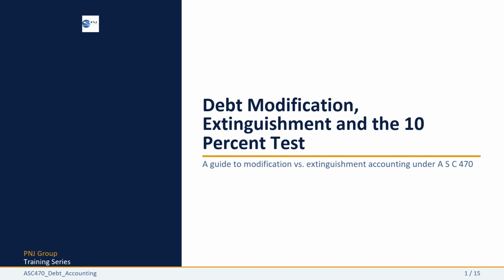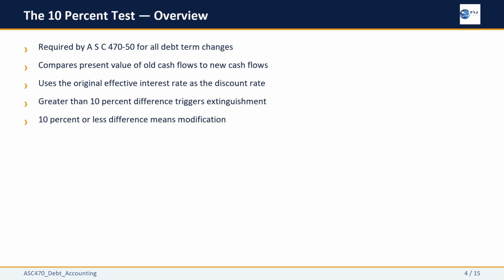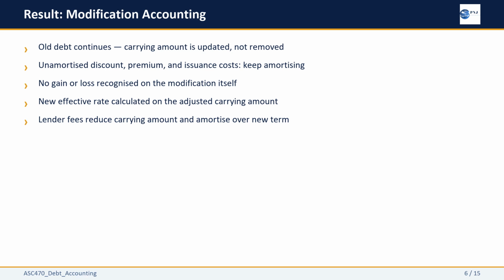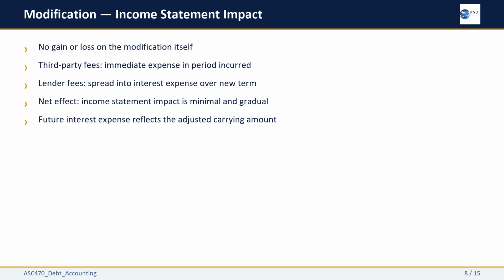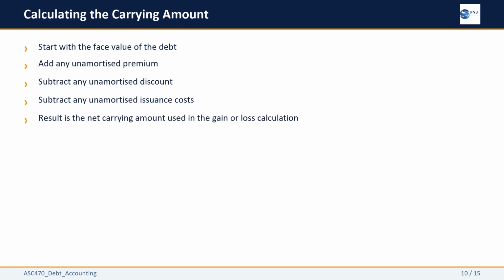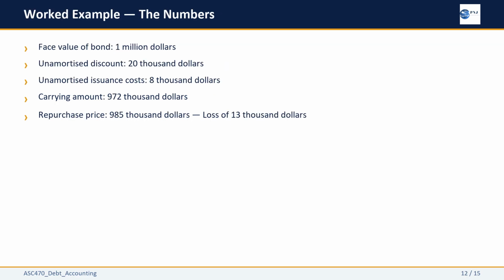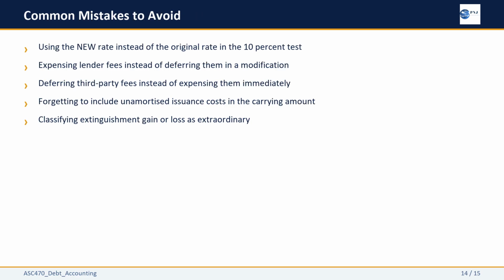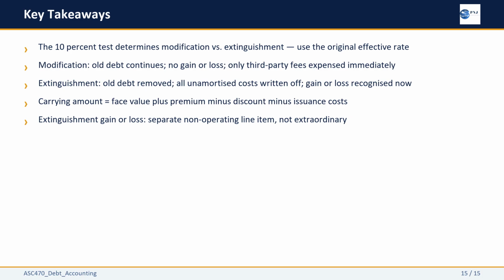ASC 470 Debt Accounting — Section 5: Debt Modification, Extinguishment & the 10% Test | PNJ Group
In this section of the ASC 470 Debt Accounting course, we tackle one of the most consequential classification decisions in debt accounting: determining whether a change to existing debt terms is a modification or an extinguishment. The answer has an immediate and material impact on the income statement, the balance sheet, and how deferred costs are treated.

This video walks you through the 10 percent quantitative test under ASC 470-50 — step by step — showing you exactly how to calculate the present value of old and new cash flows, apply the correct discount rate, and interpret the result. We then cover modification accounting in full detail, including how lender fees and third-party fees are treated differently, and why modification keeps your income statement quiet. We also cover extinguishment accounting: how to calculate the carrying amount of the retiring debt, how to compute the gain or loss, and how to present it correctly on the income statement under current US GAAP.

A fully worked numerical example is included, walking through face value, unamortised discount, unamortised issuance costs, carrying amount, repurchase price, and the resulting loss on extinguishment. Common mistakes are flagged so you can avoid the errors that most frequently lead to material misstatements in practice.

This video is designed for accounting and finance professionals at PNJ Group who work with debt instruments, prepare or review financial statements under US GAAP, or support treasury and capital markets functions. No prior knowledge of ASC 470 is assumed, though familiarity with basic interest expense and amortisation concepts is helpful.

Topics covered in this section:
• Why the modification vs. extinguishment distinction matters
• The 10 percent test — overview and step-by-step mechanics
• Modification accounting: carrying amount, unamortised costs, effective rate
• Fee treatment in a modification: lender fees vs. third-party fees
• Extinguishment accounting: removing old debt, recognising new debt
• Calculating the carrying amount of extinguished debt
• The gain or loss formula and a fully worked example
• Income statement presentation under ASU 2015-01

This is Section 5 of the 8-part ASC 470 Debt Accounting training series developed for PNJ Group. The full series covers the initial recognition of debt, effective interest method, debt issuance costs, debt discount and premium, convertible debt, and more.